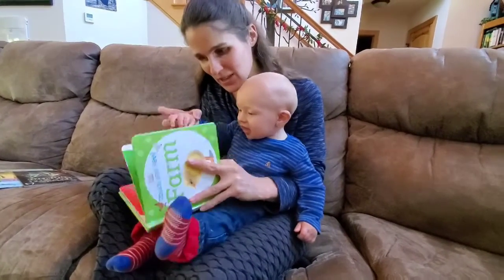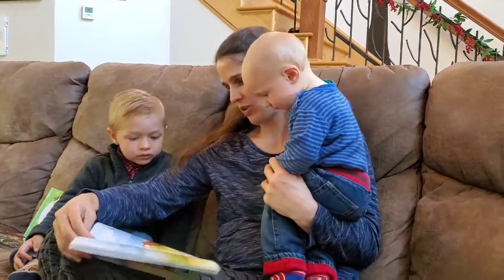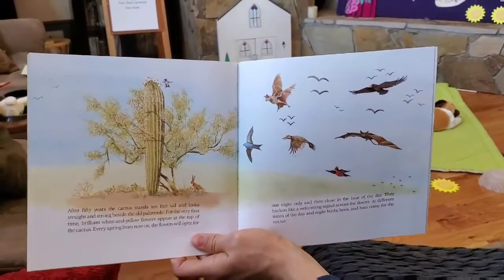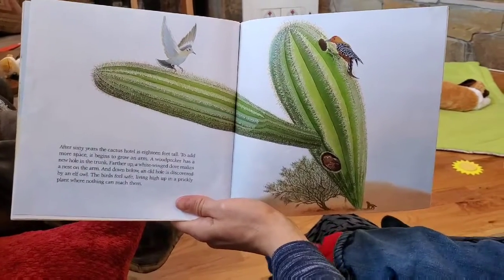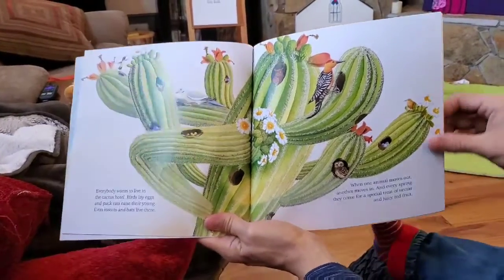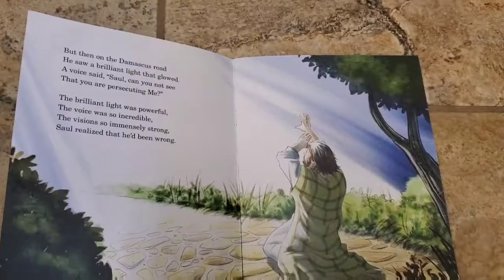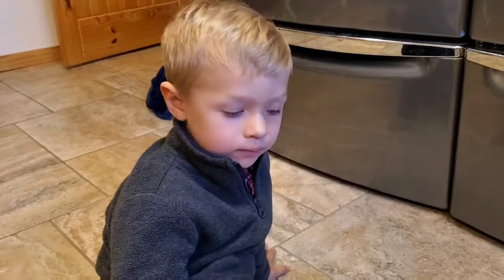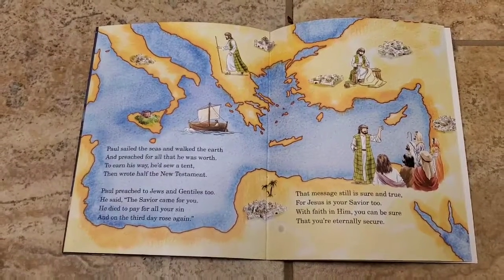Storytime with A & N "Cactus Hotel"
A song and stories